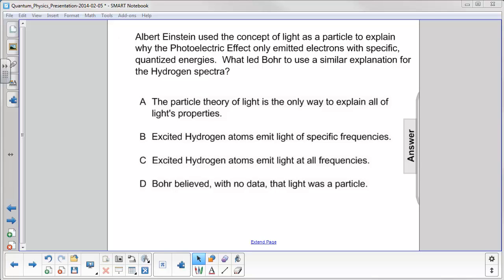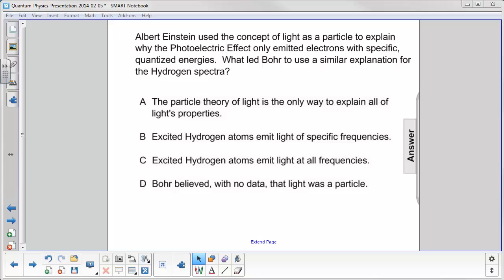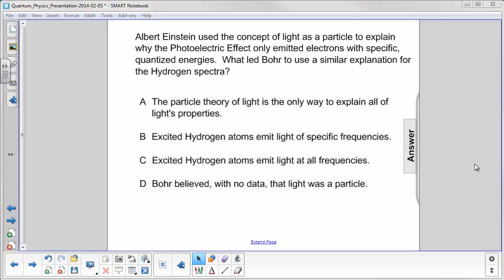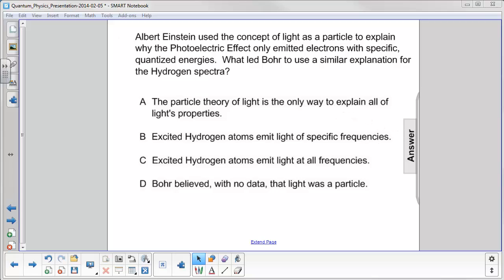Quantum Physics - Bohr Model Q45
Albert Einstein used the concept of light as a particle to explain why the Photoelectric Effect only emitted electrons with specific, quantized energies.  What led Bohr to use a similar explanation for the Hydrogen spectra?